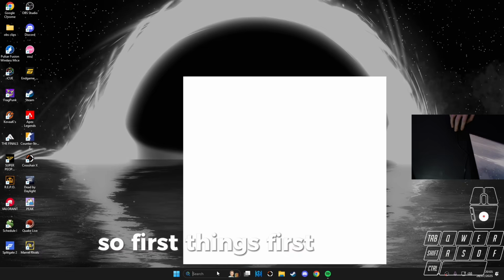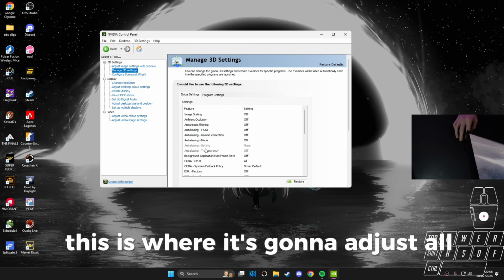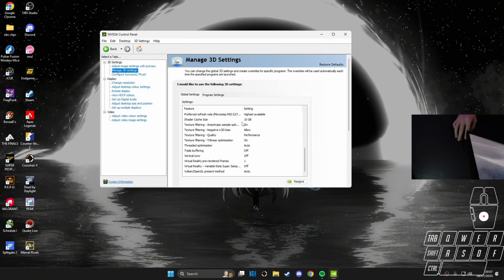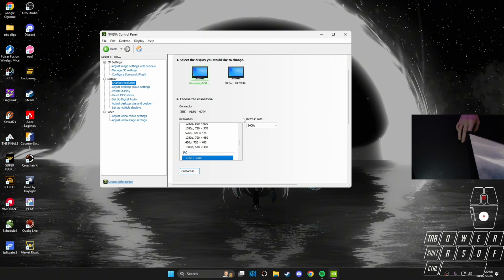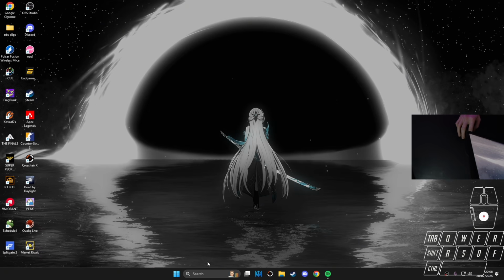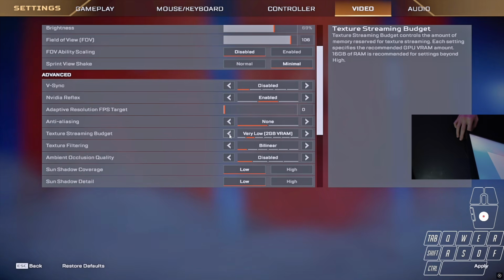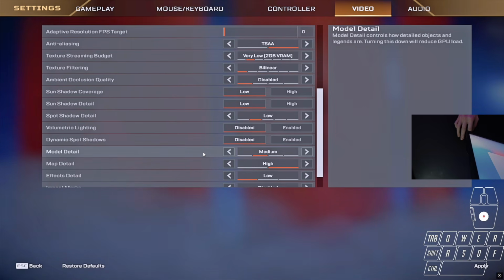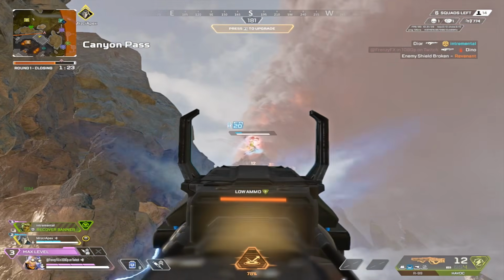THE ONLY APEX LEGENDS FPS SETTINGS GUIDE YOU NEED!!!! - VIDEO SETTINGS GUIDE season 26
Thank you for stopping by and checking out my content! I appreciate your support and hope you enjoyed the video.

Link to all social media's!

Your continued support means the world to me. Thank you for being a part of my community, and I look forward to bringing you more awesome content in the future.